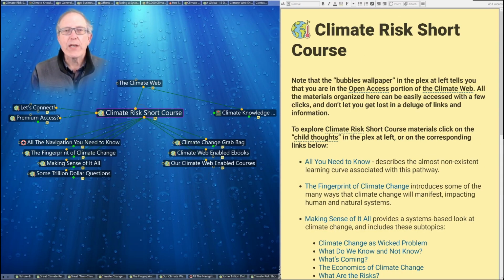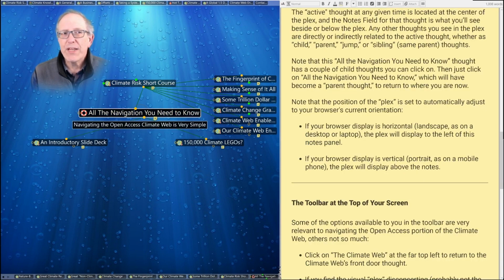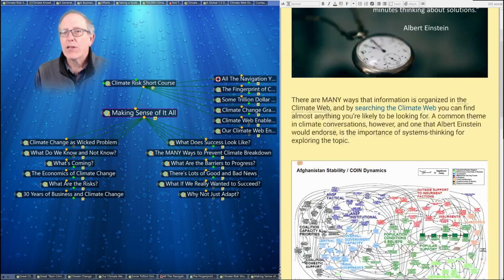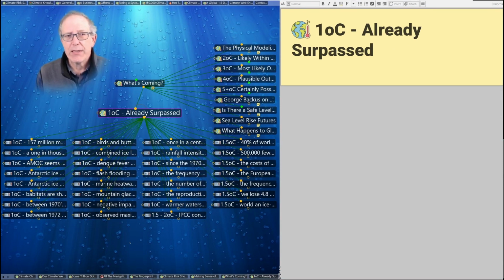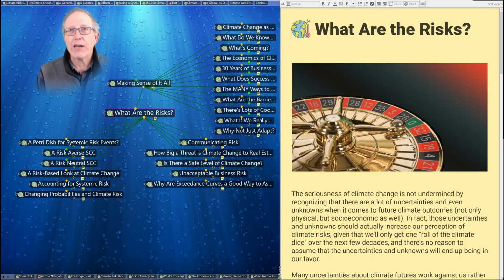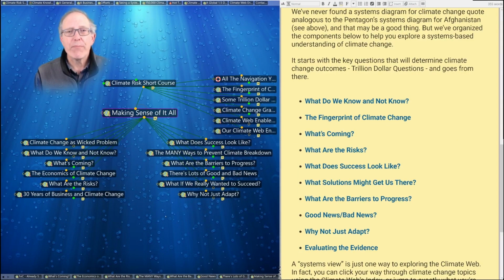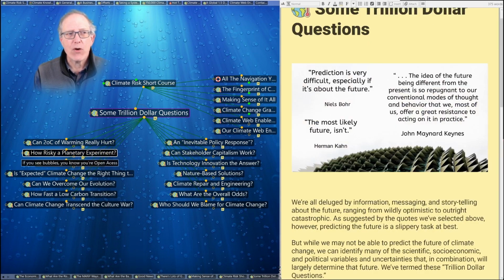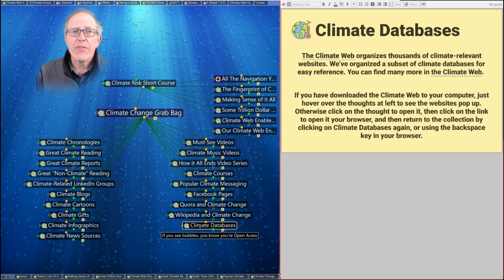Video Tour of the Open Access Climate Web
This video introduces you to the Open Access Climate Web.